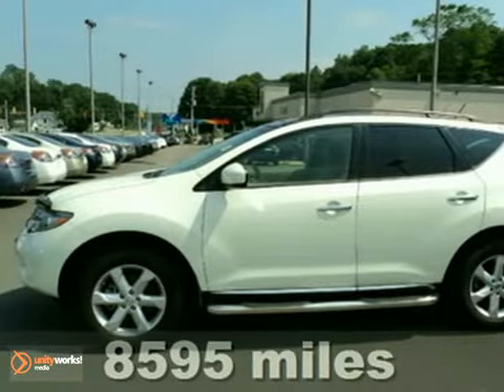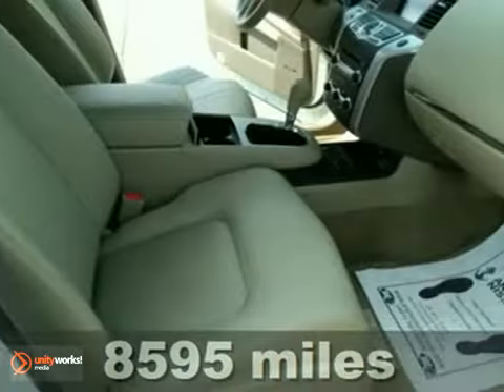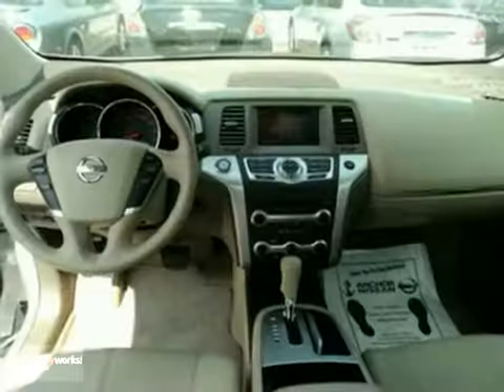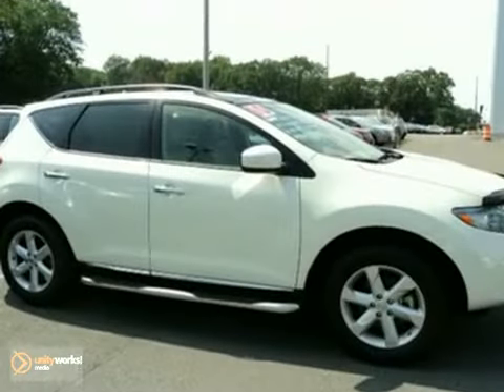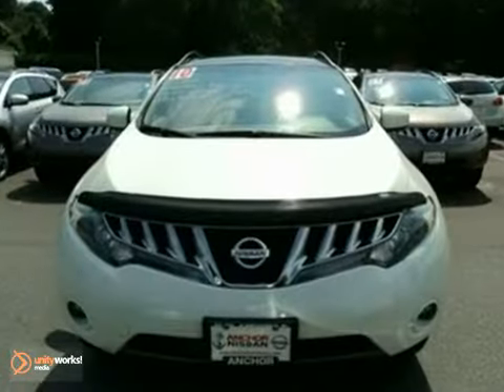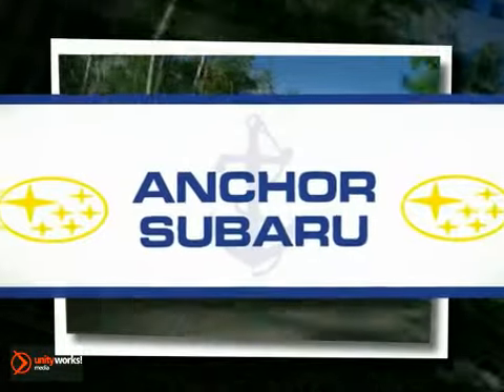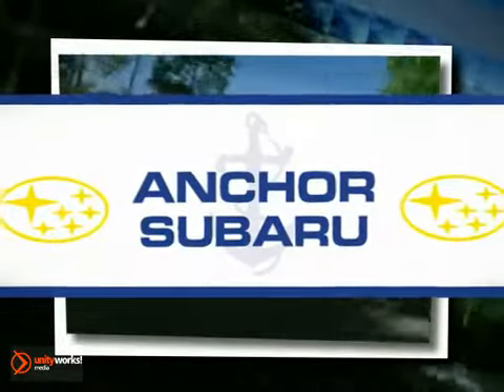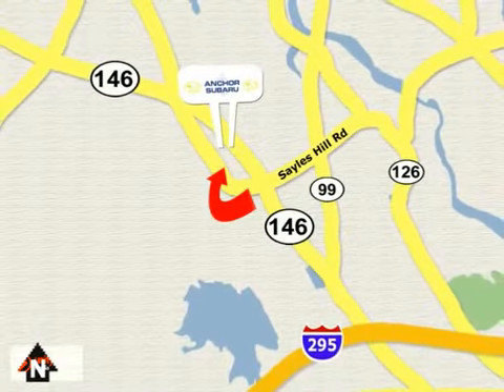2010 Nissan MURANO PN1262-12 in Providence North - SOLD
SOLD - If you are looking for real value on a great used car, Anchor Subaru invites you to come in and test drive this 2010 Nissan MURANO, stock# PN1262-12. We are conveniently located near Providence North Smithfield, RI and known for our great selection, reliability and quality. Come take a look at this 2010 Nissan MURANO today.

Anchor Subaru
949 Eddie Dowling Hwy
Providence North Smithfield RI, 02896